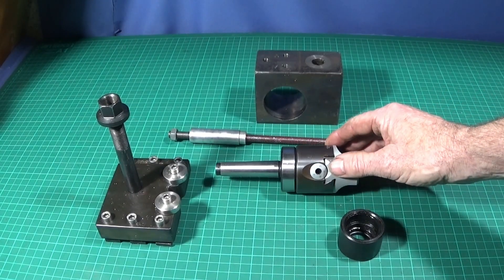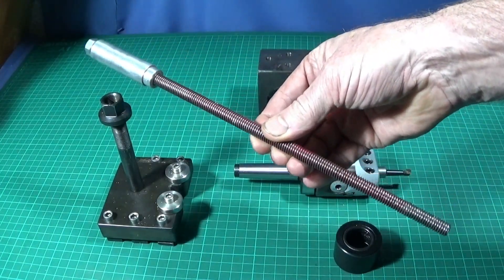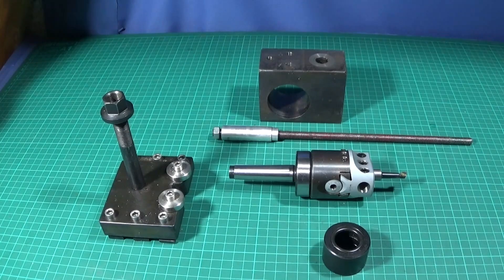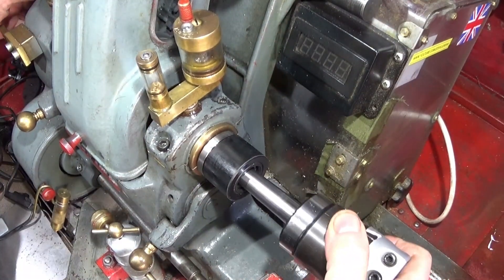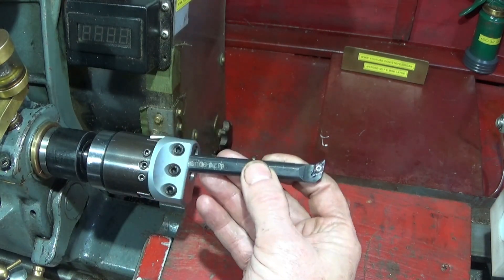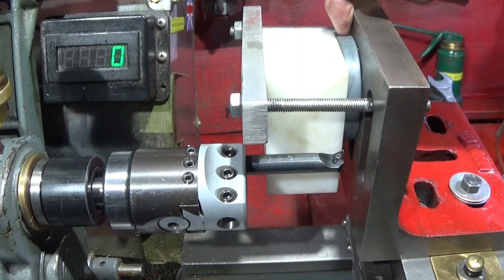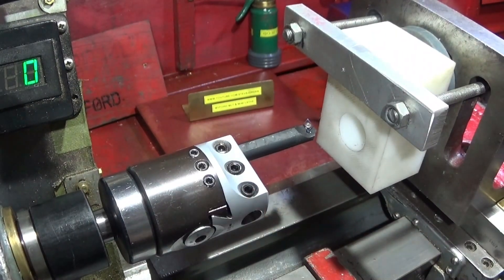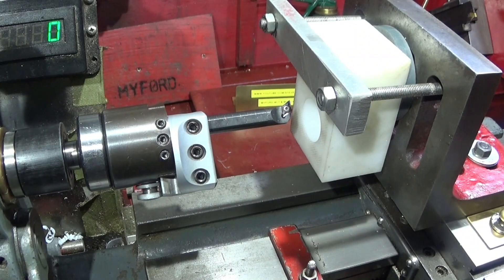Using A Boring Head & Angle Plate On The Myford ML7 Lathe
See hoe you can use a boring head to machine large diameter holes on the lathe. I use an angle plate to hold an acetal block for an example
BORING HEAD ETC